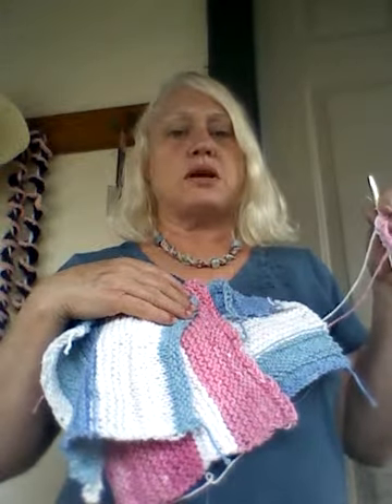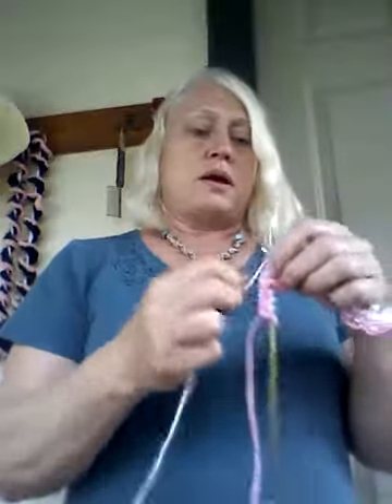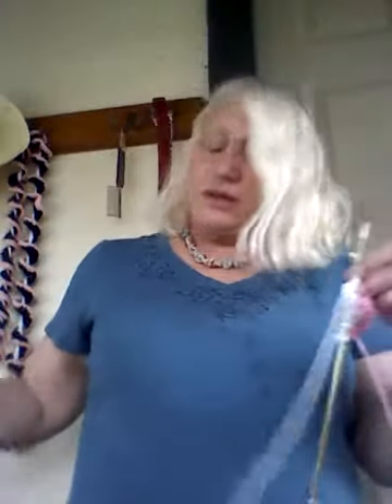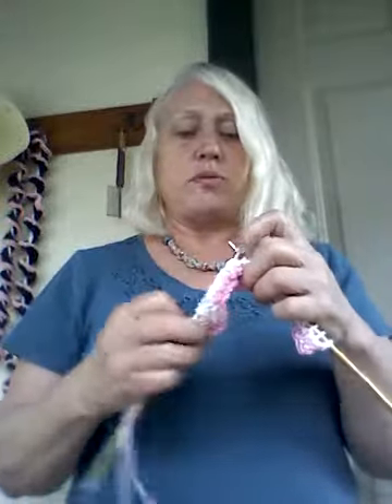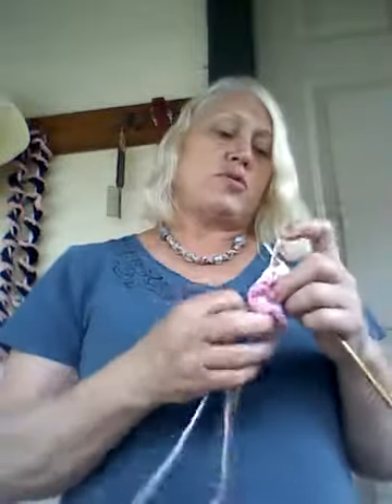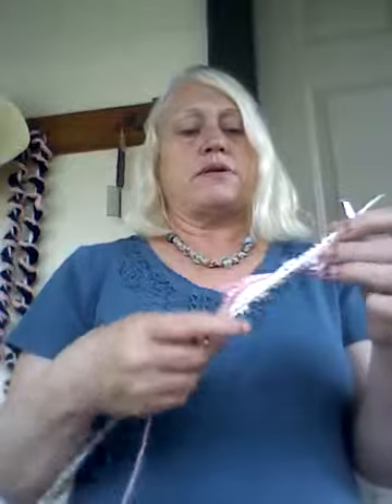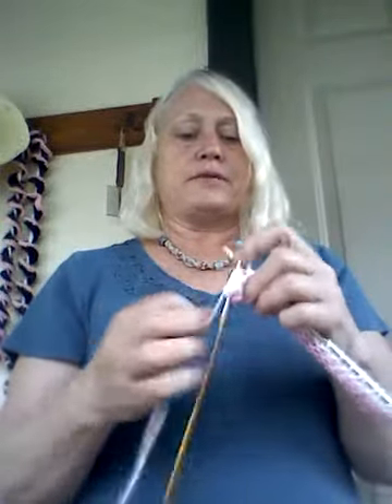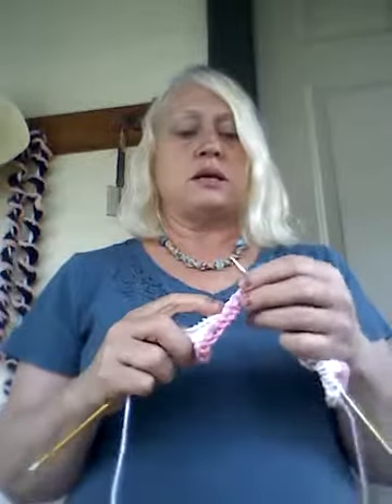Video 2, How to make a wash cloth with worsted string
Knitandcrochettogether Eve. This is the middle of the project , look for washcloth 1 and 3 on You Tube Videos. How to begin your wash clothes, and what you need. Go to video 1, how to make a wash cloth to start this knitting project for your family or friends.